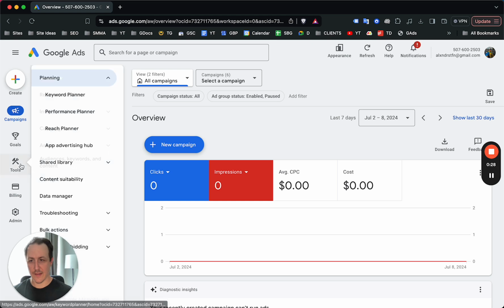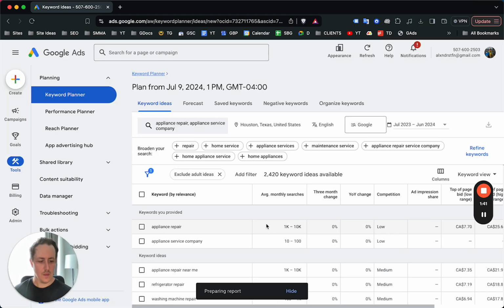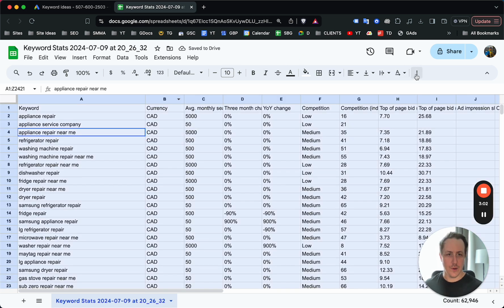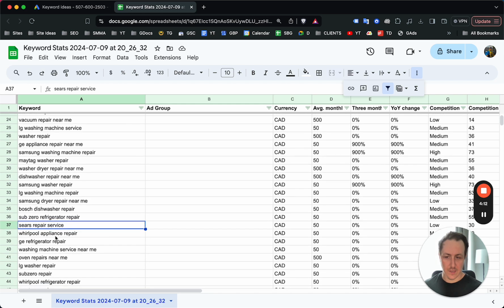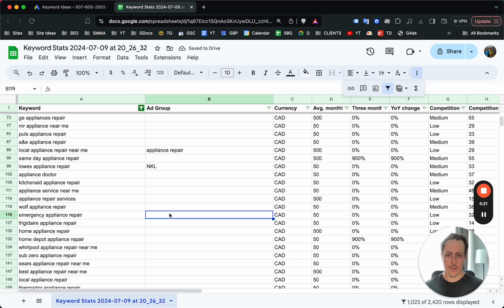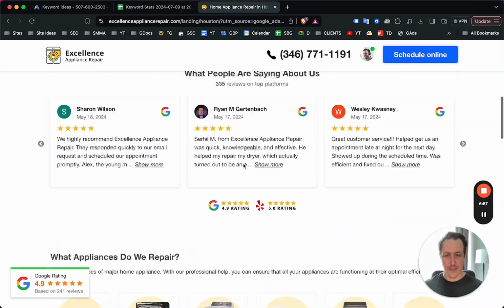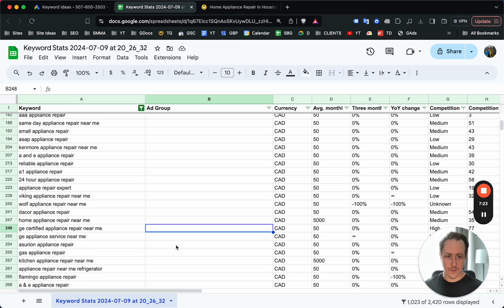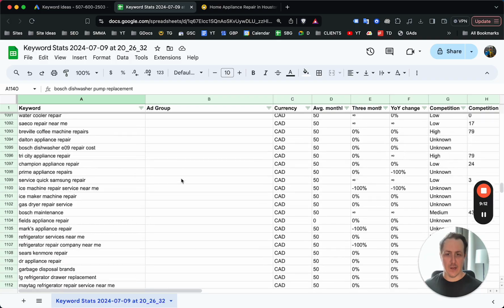Find the Best Appliance Repair Keywords for Google Ads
This video guide walks you through the process of conducting effective keyword research for your appliance repair Google Ads campaigns.

Learn how to identify high-value keywords that potential customers use when searching for appliance repair services in your area.

Discover techniques to analyze search volume, competition, and relevance to select the most promising keywords that will boost your visibility and attract more repair requests.